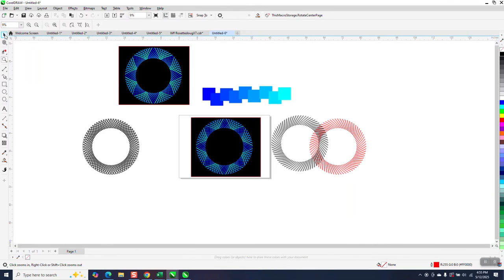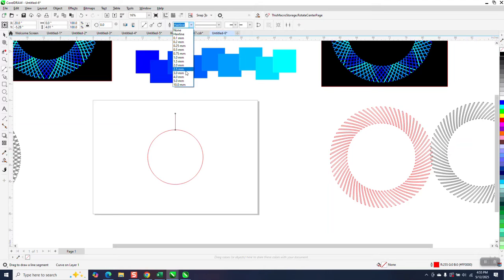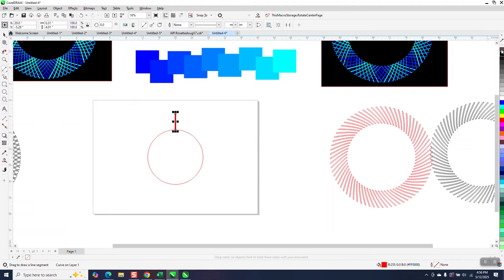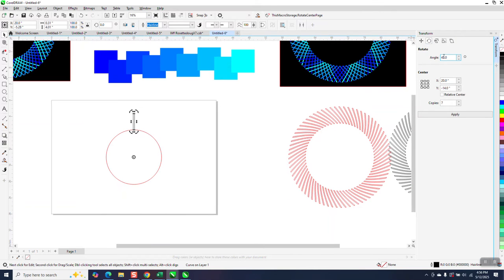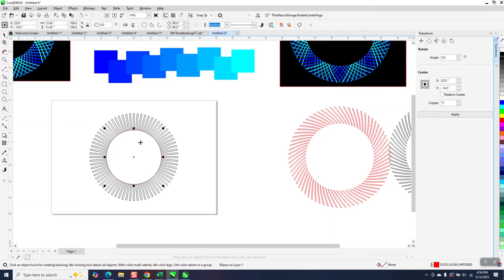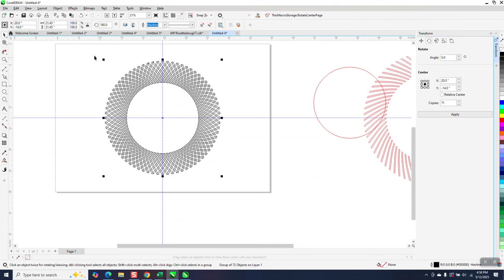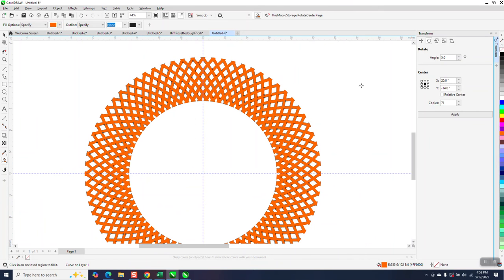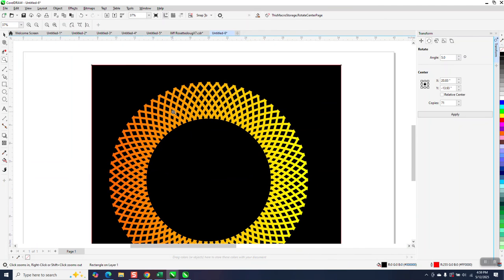Corel Draw Tips & Tricks Make this and make it dead on to MATCH Part 2